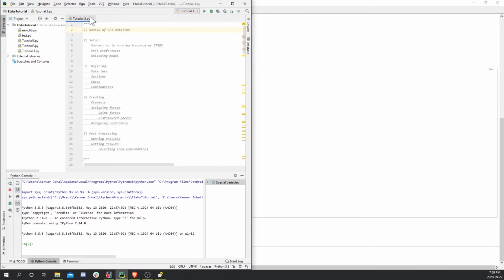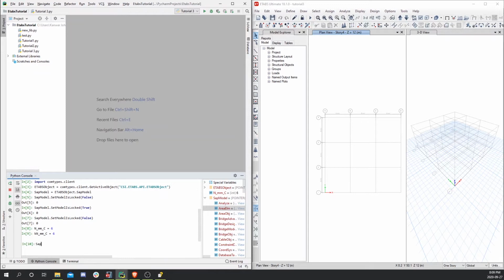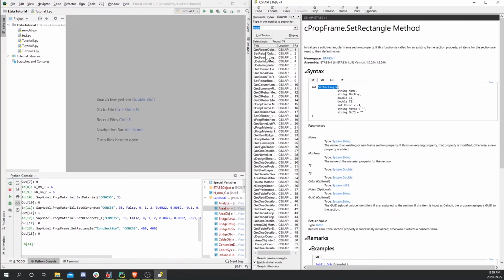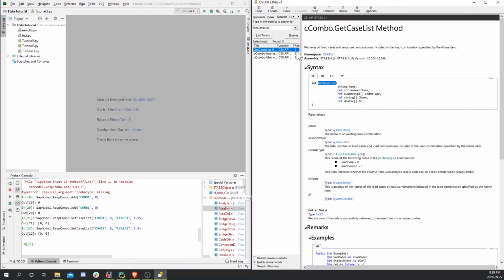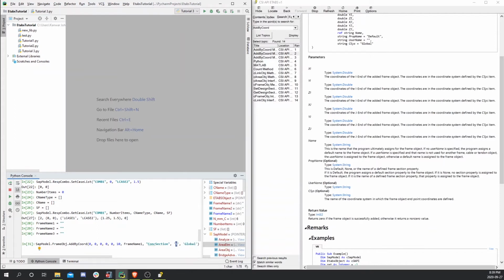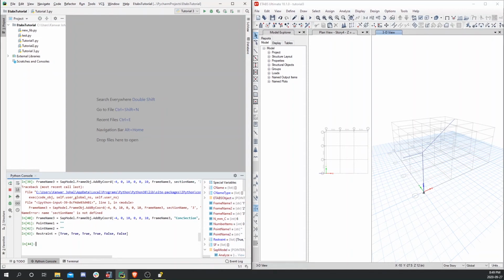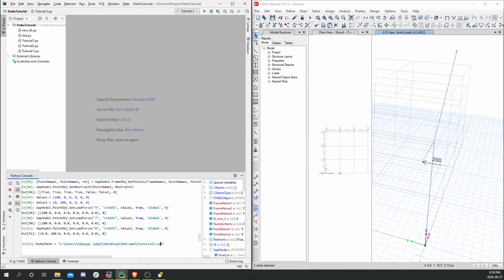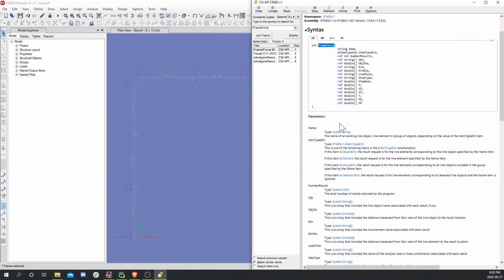CSi ETABS & SAP2000 API Tutorial - Part 3: Python API Basics